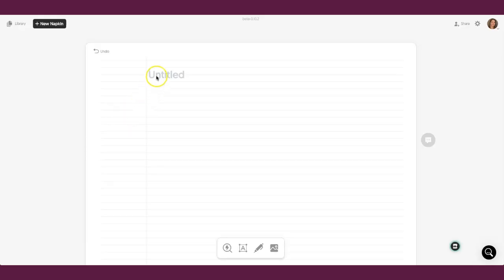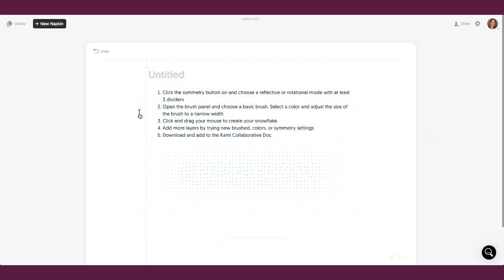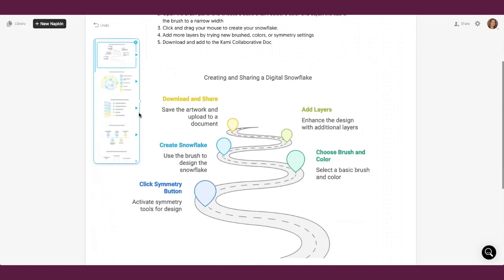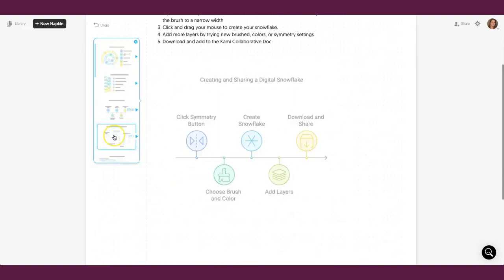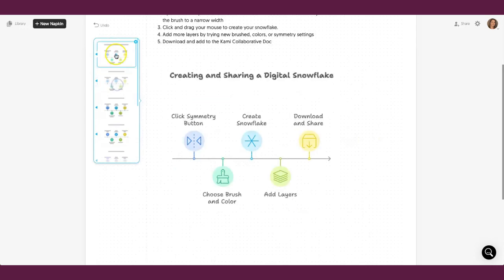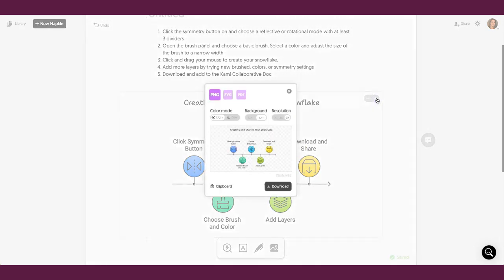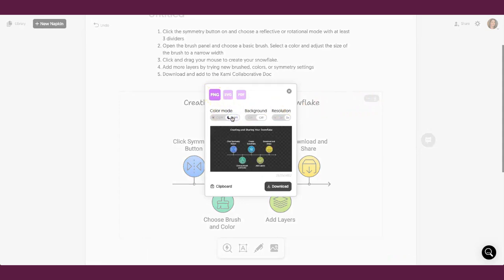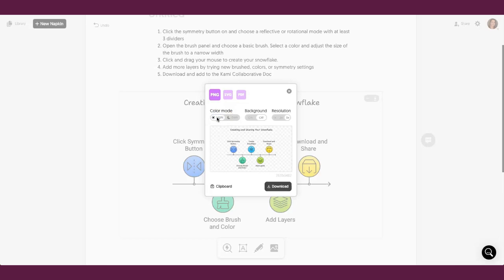Napkin AI Tutorial